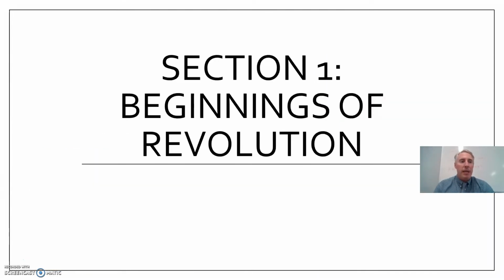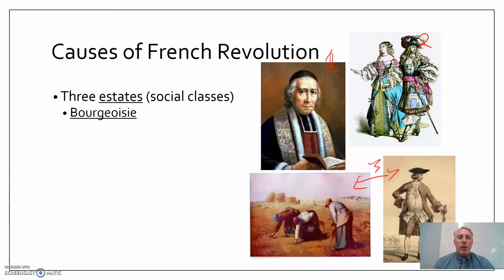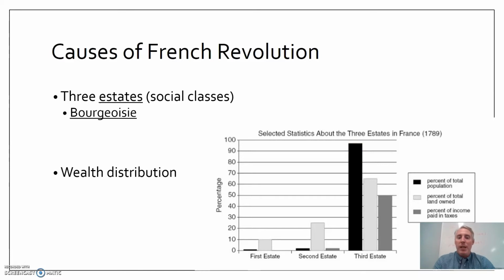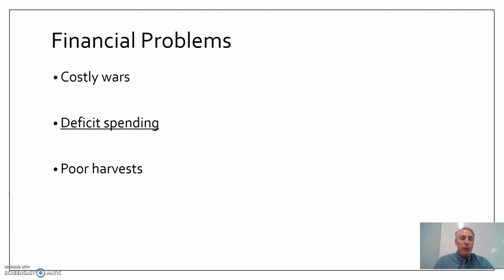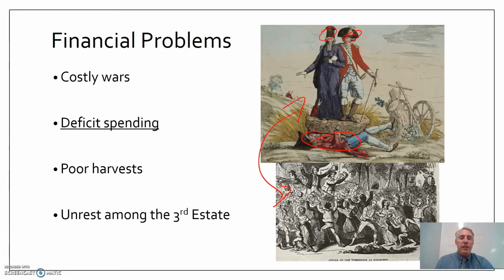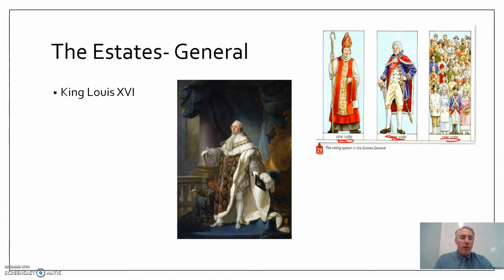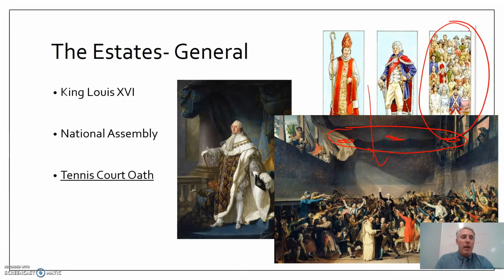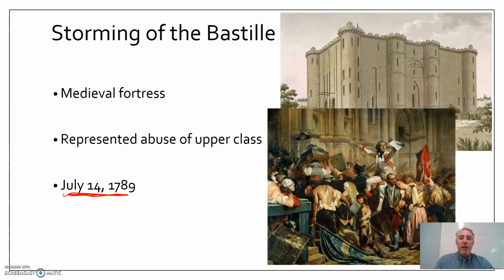Global II Chapter 18 Video #1